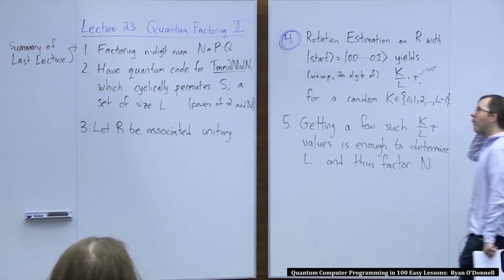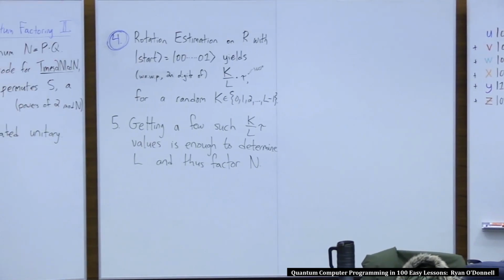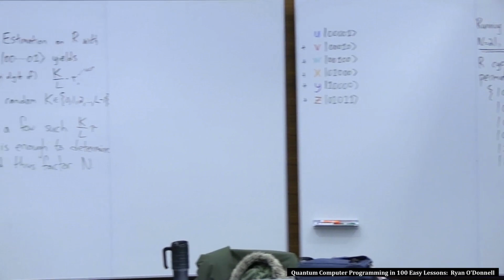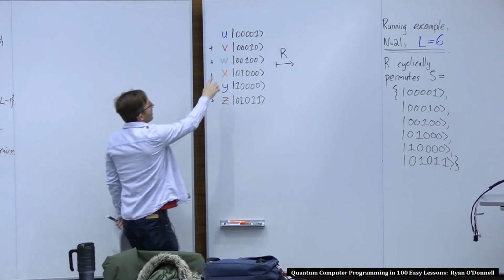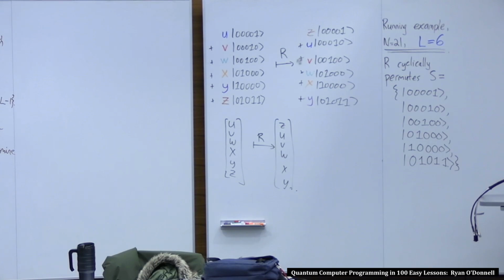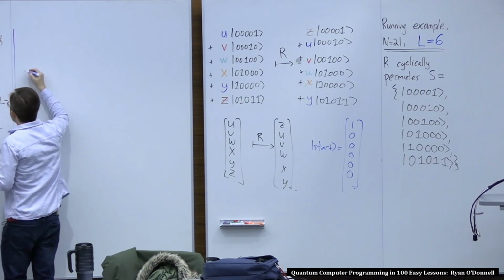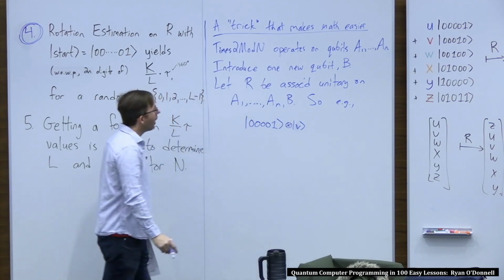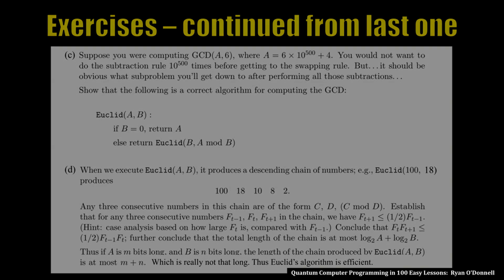#88/100: Planes of rotation for IncrL, Part 1|| Quantum Computer Programming in 100 Easy Lessons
The operation of incrementing a number modulo L is a real unitary.  Thus, it decomposes space into a bunch of 2-d planes, which it rotates by various angles.  What are those planes and angles?  We begin to find out...